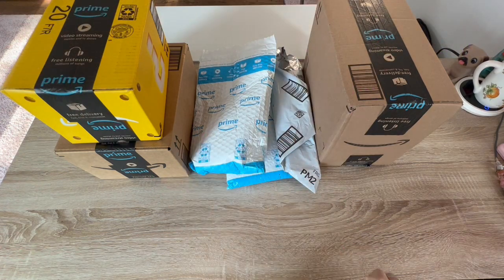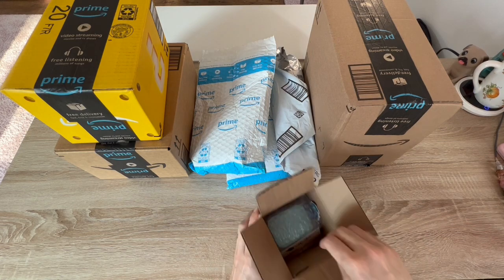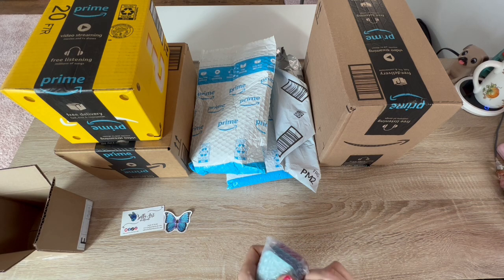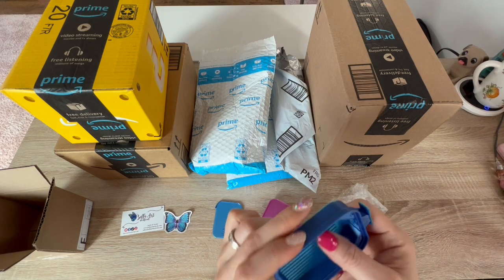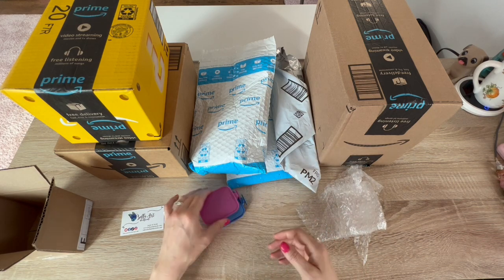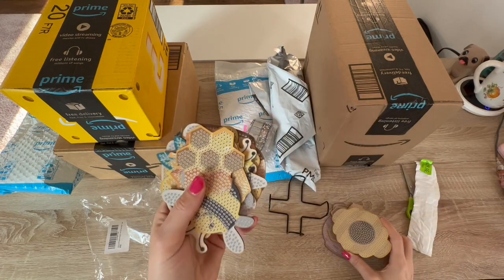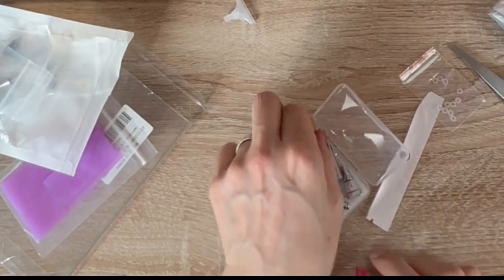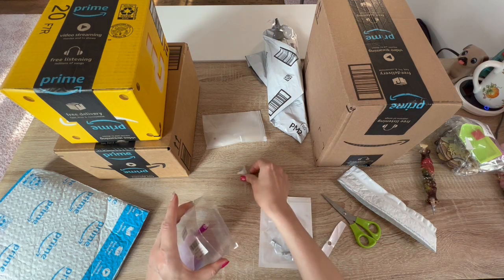Diamond Painting Amazon Haul and MORE! So FUN 🤗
Separate Pod Container storage🛍️

Square Crystals🛍️

Metal Single Placers🛍️

Pen & Metal multiplacers🛍️

Rolls tape🛍️

Bee Coaters🛍️

Face Cleaning Brush🛍️

Face Wash🛍️

Hyaluronic Acid🛍️

fav70917

Kimba’s Krafts Family and Friends